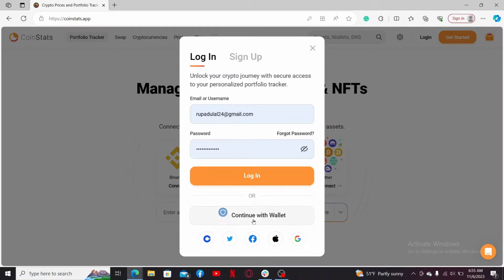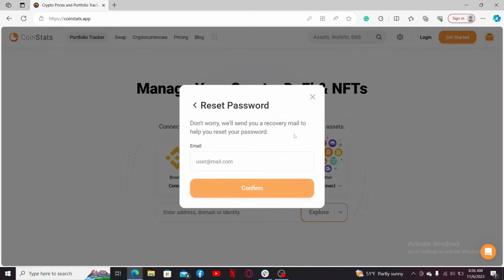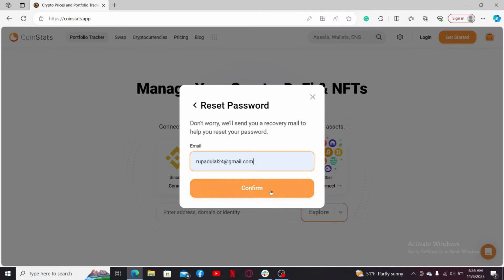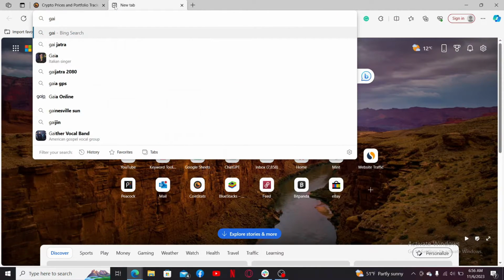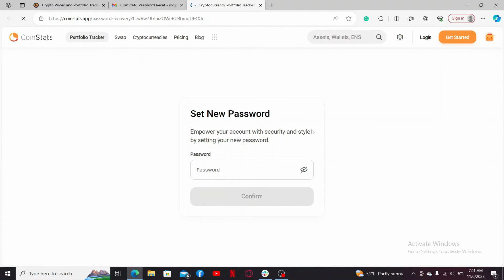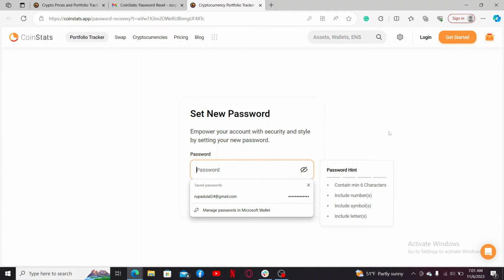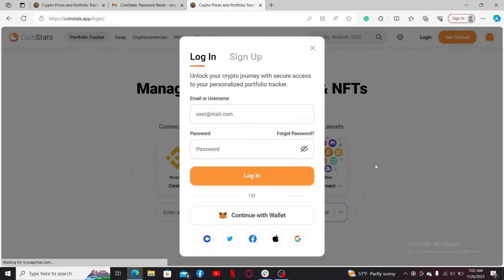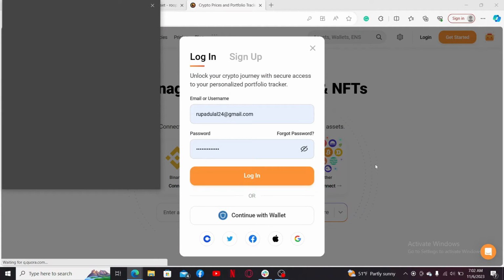How to Reset Password in CoinStats Account 2023? Recover CoinStats Account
If you've forgotten your CoinStats password, don't worry! In this tutorial, we'll guide you through the step-by-step process of resetting your password, ensuring you can access your cryptocurrency portfolio and manage your digital assets securely. Join us to regain control of your crypto profile!